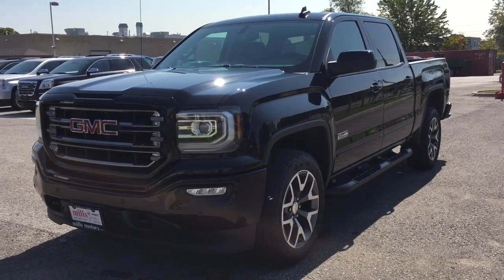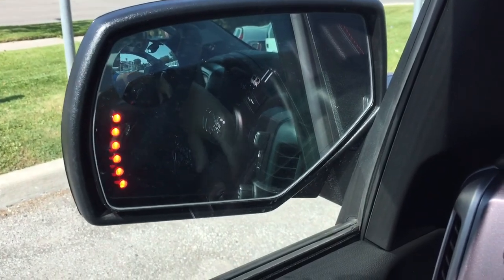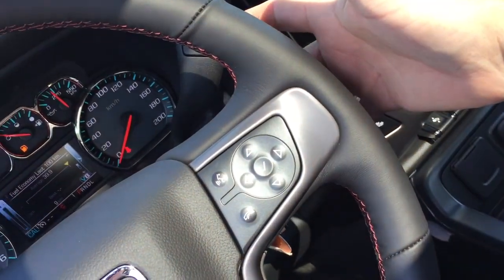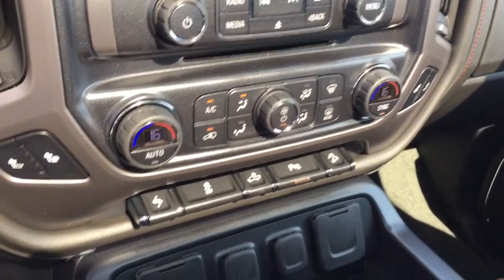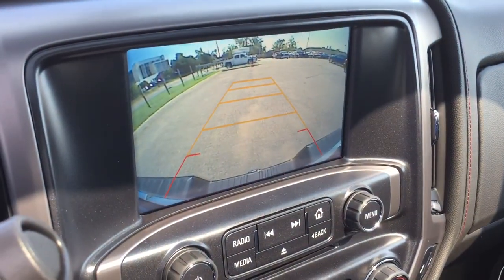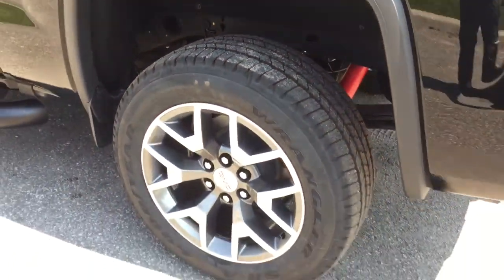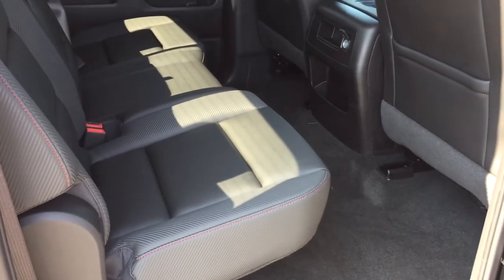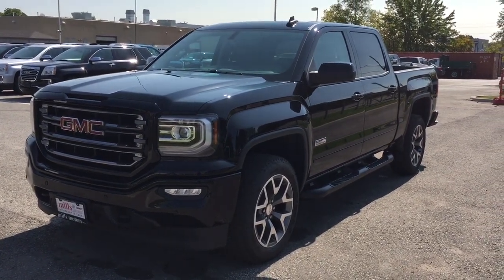2017 GMC Sierra 1500 SLT 4WD Crew Cab All Terrain Black Oshawa ON Stock # 171836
Oshawa Ontario
L1H 7L3

Inventory is subject to change.